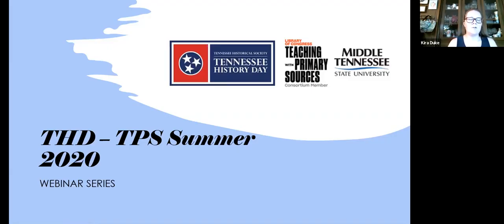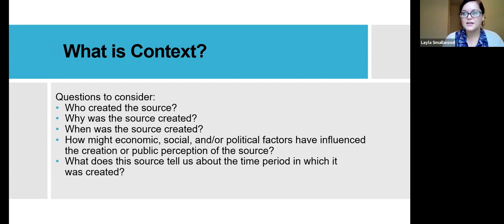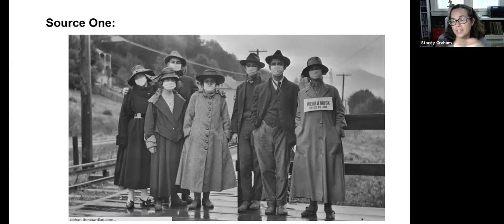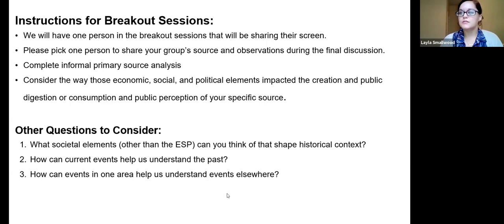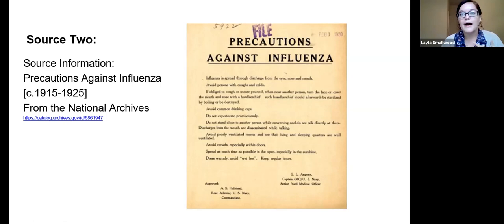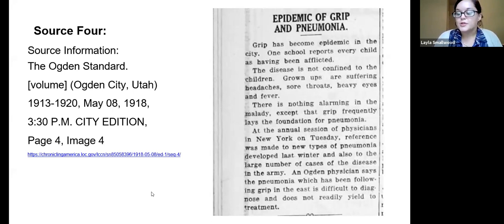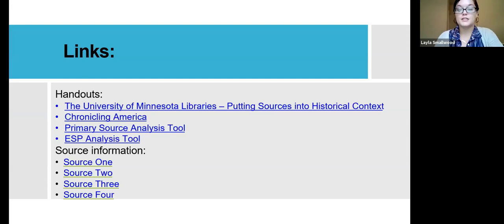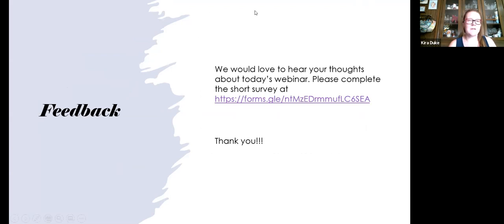Historical Context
The fifth in our webinar series with TN History Day explores historical context and strategies for primary source analysis that digs into the larger question of context.